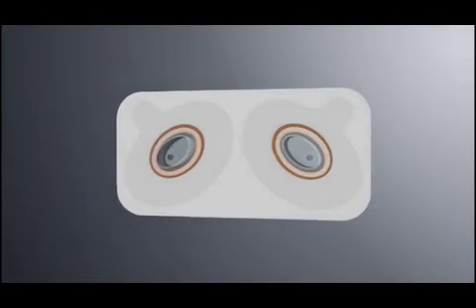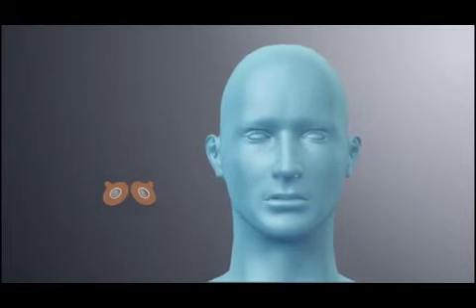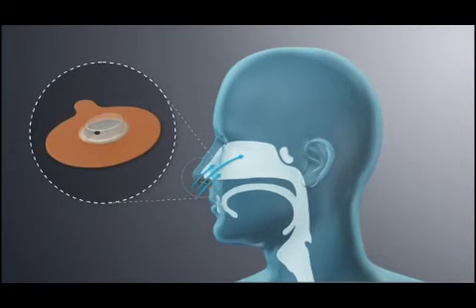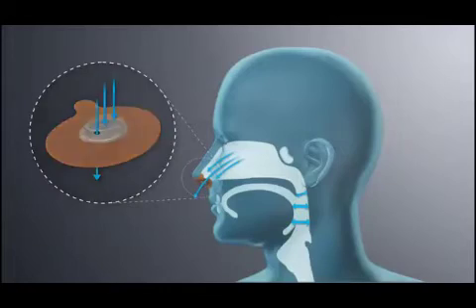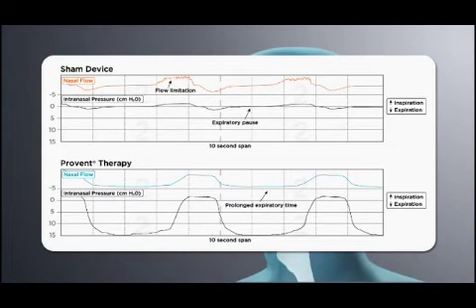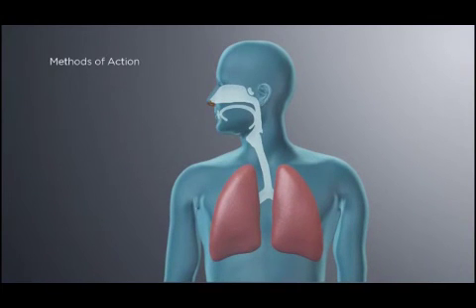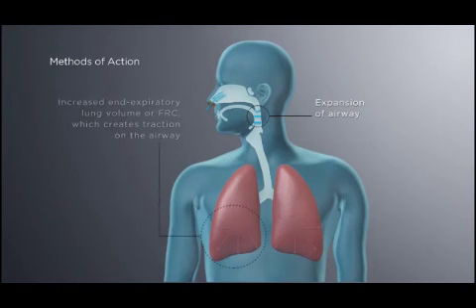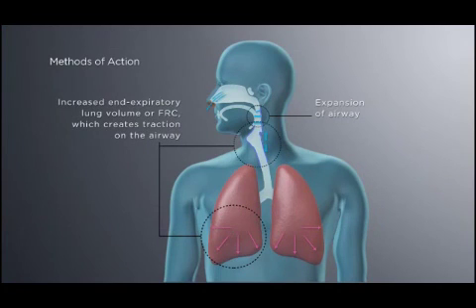What is Provent Sleep Apnea Therapy & How Does it Work?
Provent Sleep Apnea Therapy is a simple and effective new treatment option for obstructive sleep apnea (OSA). Provent is FDA Approved and only available with a prescription.